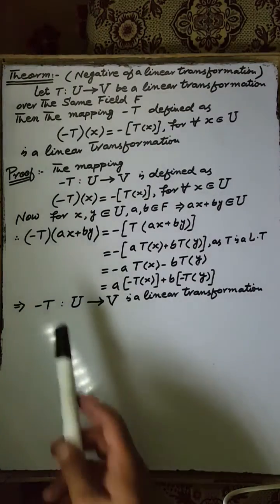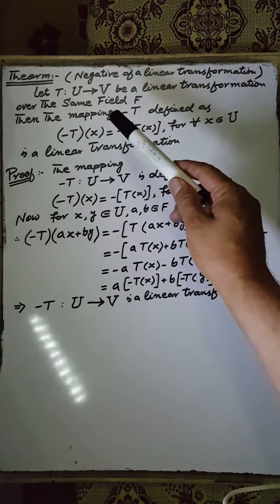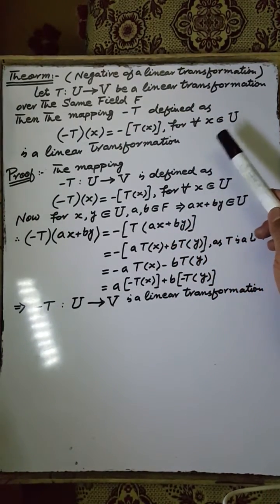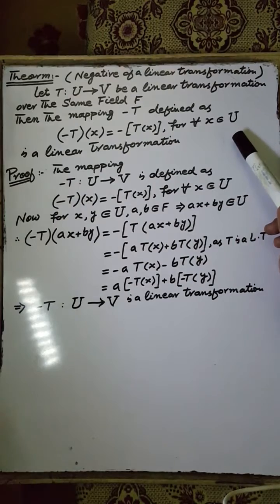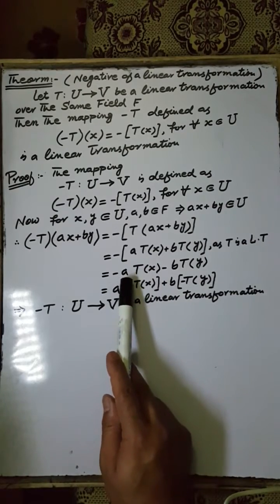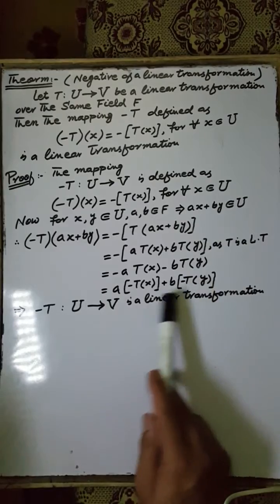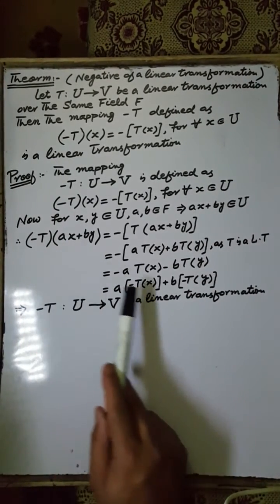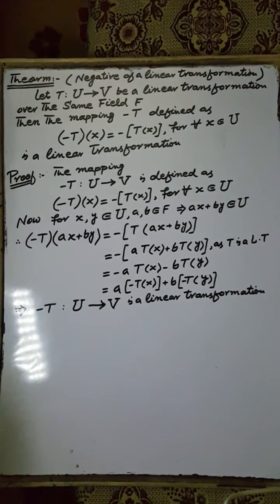Advanced Linear Algebra Lecture 64